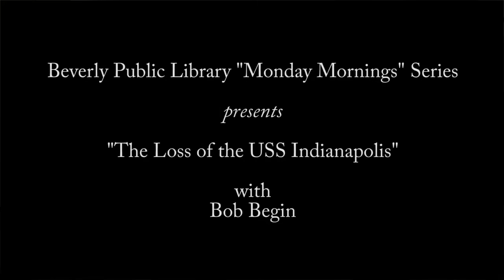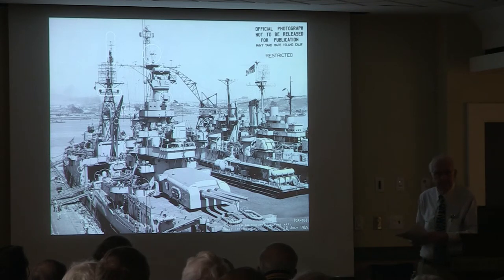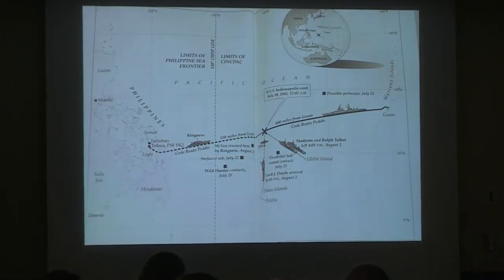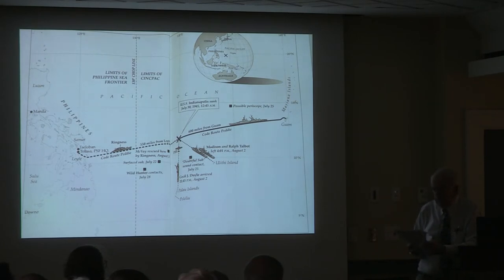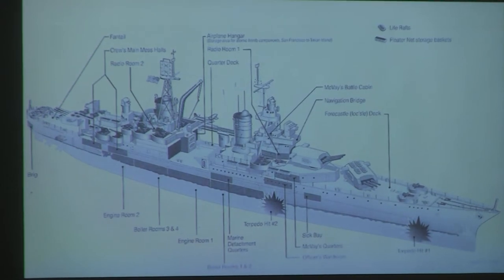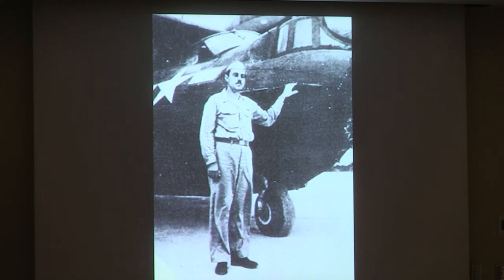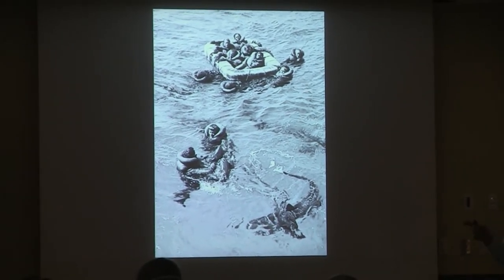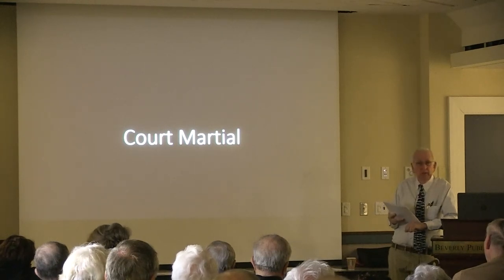Monday Mornings Series with Bob Begin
The Loss of the USS Indianapolis with Bob Begin
Beverly Public Library

COME MAKE YOUR OWN SHOW!